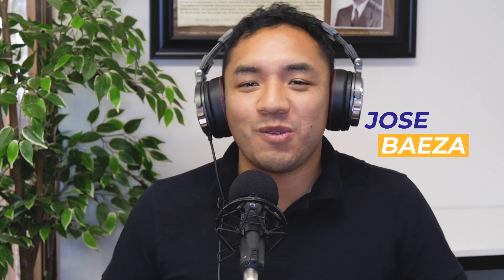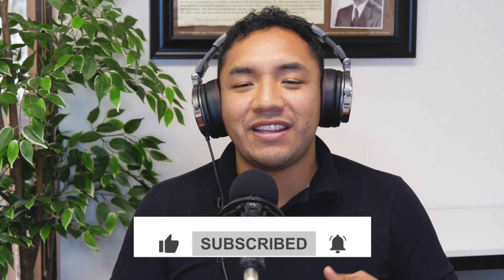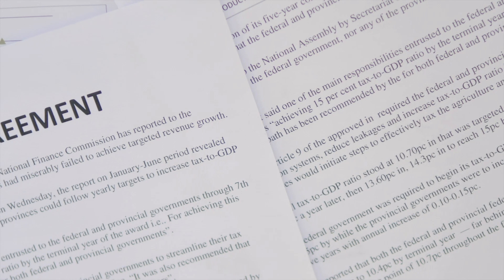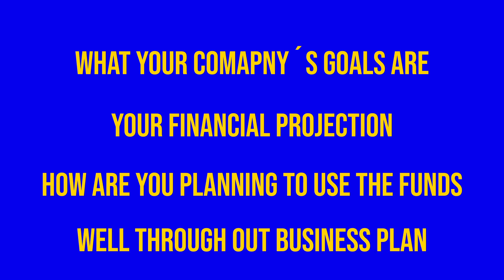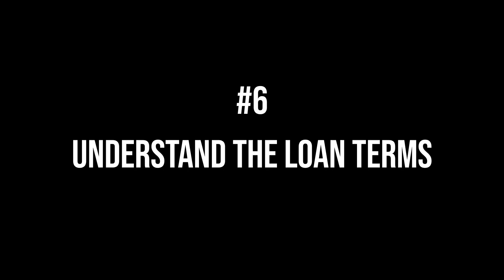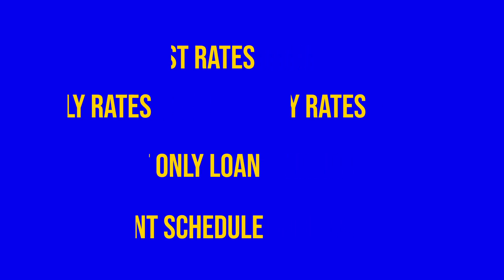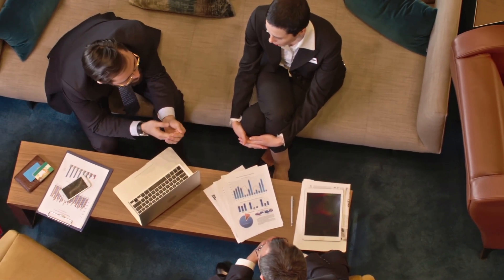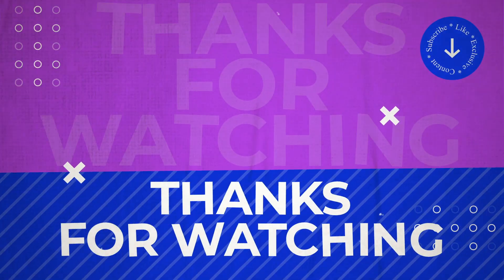Unlock the Secrets to Loan Approval: Top Tips to Get Your Loan Application Accepted Every Time! 🔓💰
Targeted and low-competition keywords:
Unlock the Secrets to Loan Approval
Top Tips to Get Your Loan Application Accepted Every Time
business credit
how to build business credit
value a business
Loan Approval Unlock the Secrets
Loan Approval Secrets
Loan Approval tips and tricks
Loan Approval
Secrets to Loan Approval
Jose Baeza
funding expert
term loans
funding experts

Struggling with loan applications? In this video, we reveal the insider secrets to getting your loan applications approved every time! Don't let rejection hold you back - learn the tips and tricks that banks don't want you to know. 🤫✅

In this video, we cover:
📌 Essential loan application tips for success
📌 Common mistakes to avoid
📌 How to boost your chances of approval
📌 Expert insights to navigate the loan process with ease